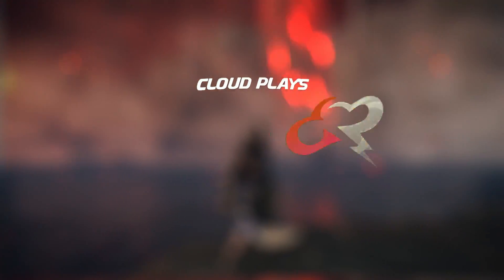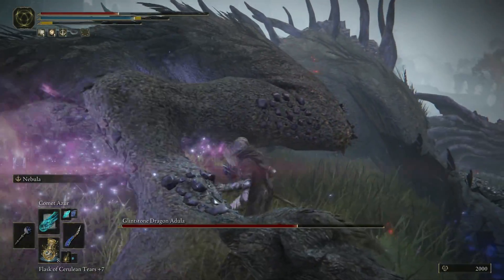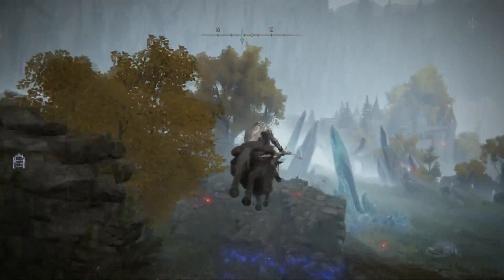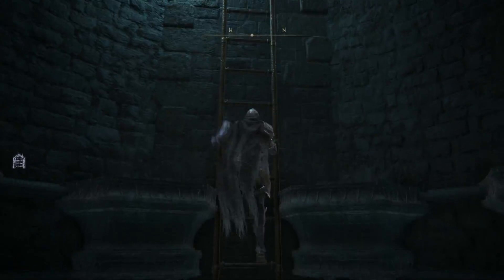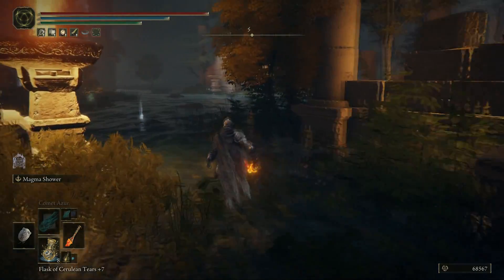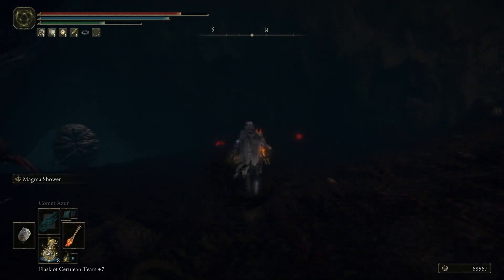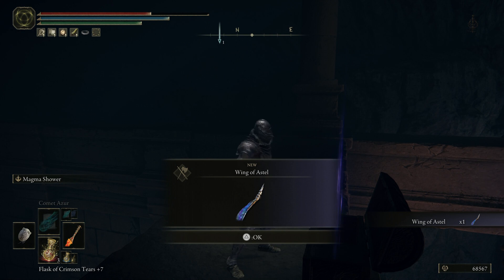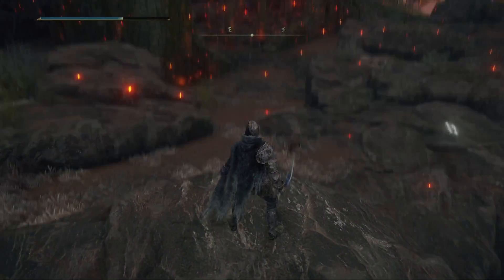Elden Ring - THIS IS MEGA OP For Mages! Wings Of Astel Location Guide!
Elden Ring - THIS IS MEGA OP! Wings Of Astel Location Guide!

🎮 PSN: Cloudplays_YT